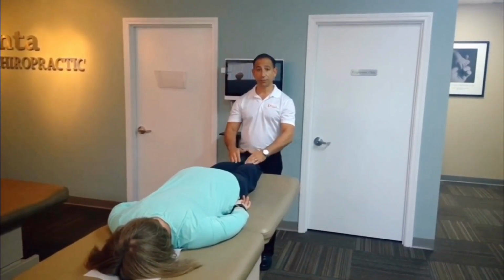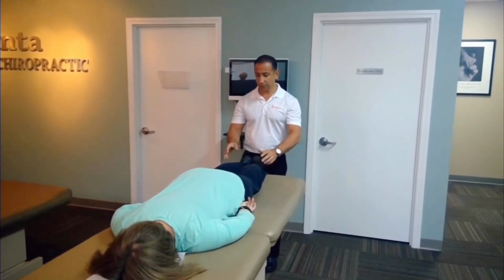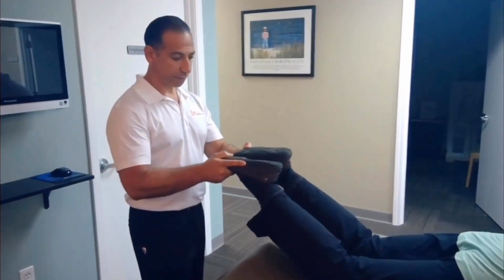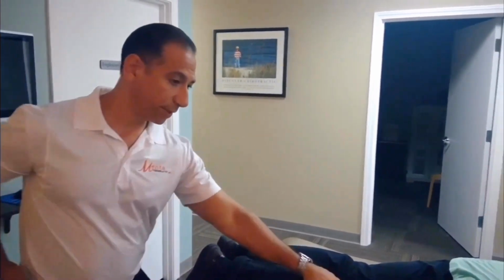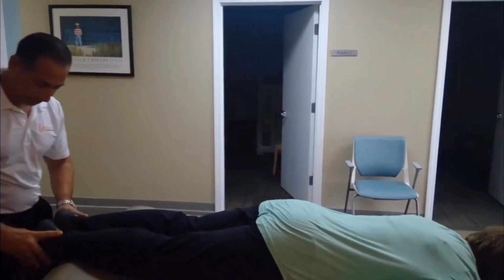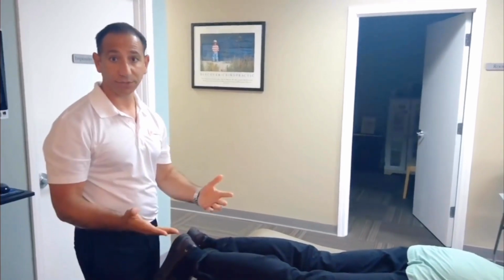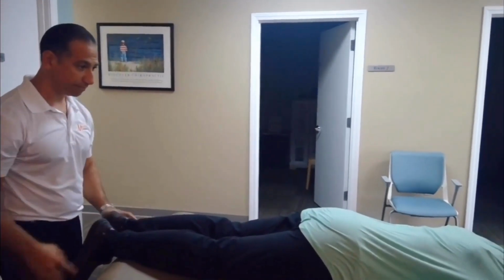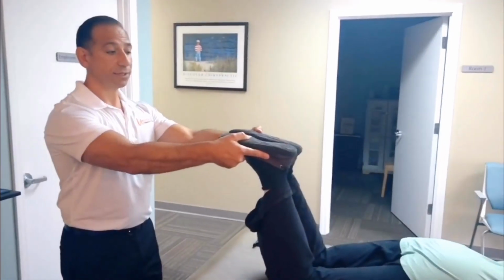Abbreviated Activator Demo, Menta Chiropractic LLC in Milford, CT | Dr. Franco Menta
Activator Method Technique Demonstration
Dr. Franco Menta is a board-certified Chiropractor with an Advanced Proficiency Rating in Activator Methods, a gentle technique that utilizes a hand-held instrument to adjust the spine for improved overall health.  Before earning his doctorate, Dr. Menta received a Bachelor’s degree in Public Health with a minor in nutrition. Dr. Menta has additional training in exercise physiology, pediatrics, and stress management. He has served children, teens, adults and seniors for over 20 years with a passion and commitment to helping people achieve their personal health goals naturally without the use of drugs or surgery.
Have any questions?
Want to come in to see us ?
Menta Chiropractic - Actively serving  Milford, Orange, West Haven,Stratford and The Valley
This content is strictly the opinion of Dr. Menta and is for informational and educational purposes only. It is not intended to provide medical advice or to take the place of medical advice or treatment from a personal physician. All viewers of this content are advised to consult their doctors or qualified health professionals regarding specific health questions. Neither Dr. Menta nor the publisher of this content takes responsibility for possible health consequences of any person or persons reading or following the information in this educational content. All viewers of this content, especially those taking prescription or over-the-counter medications, should consult their physicians before beginning any nutrition, supplement or lifestyle program.